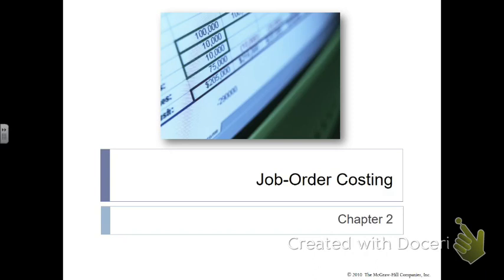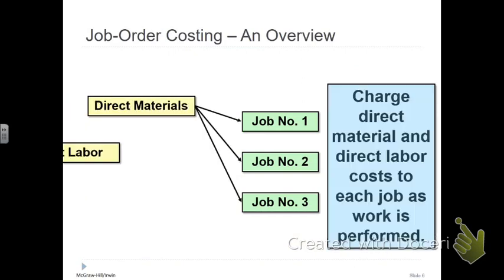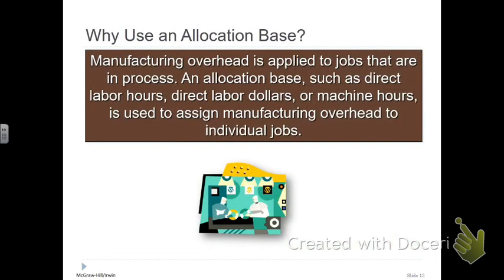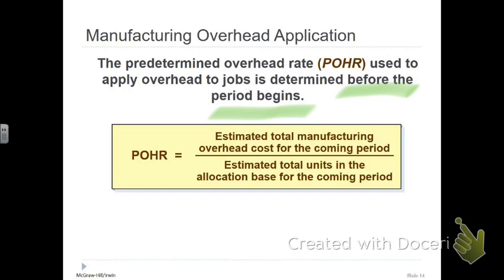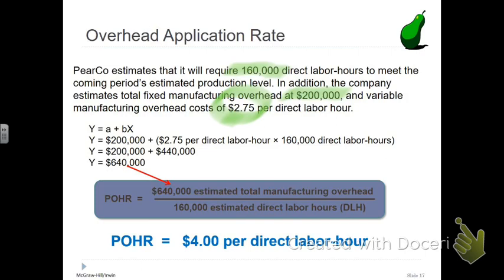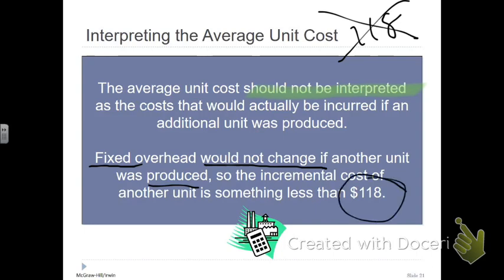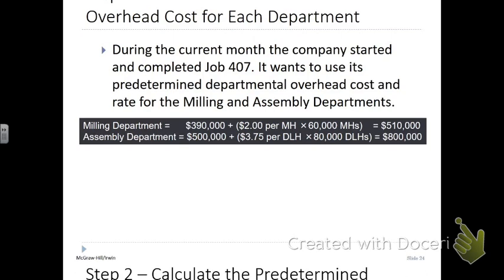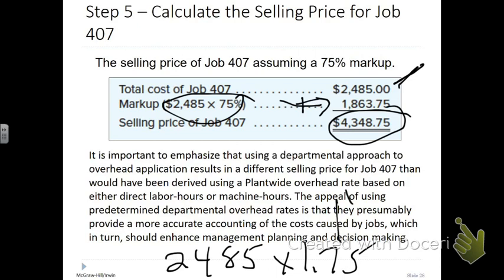Acc212 new chapter 2